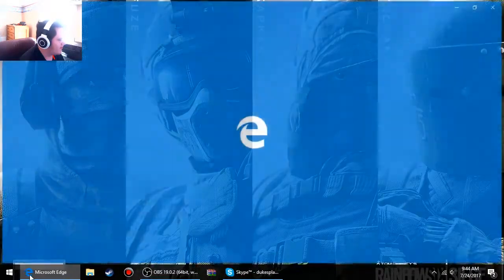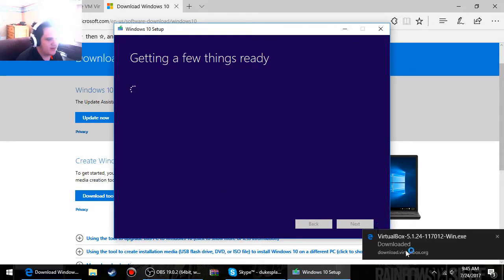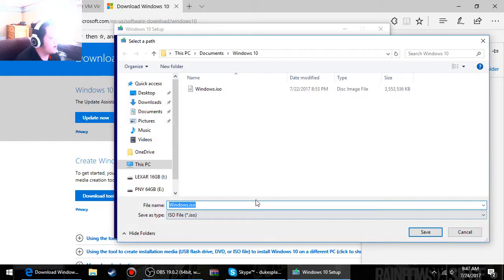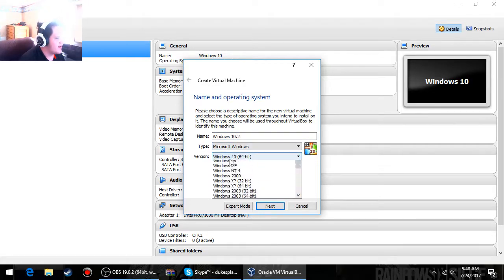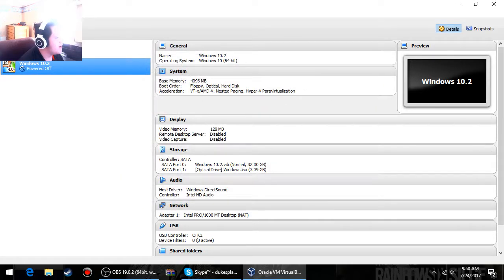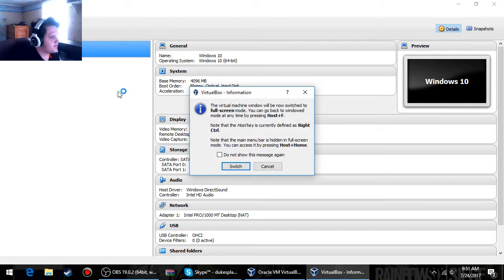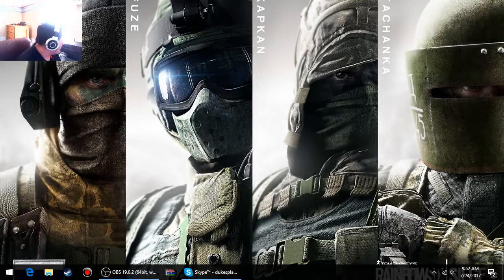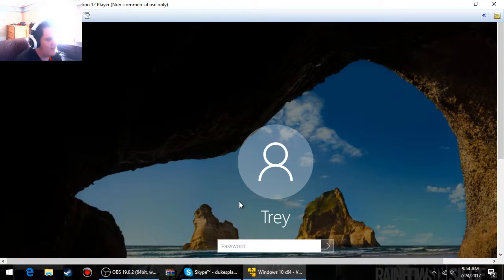How to create a virtual machine using Virtualbox or VMware!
Hey guys, in this video, I'm going to show you how to create a virtual machine using virtualbox or VMware. Both are virtual machine programs you can use to do whatever you want to a computer that doesn't really exist, therefore whatever you do in this virtual computer won't affect your real PC. Hope you enjoy!